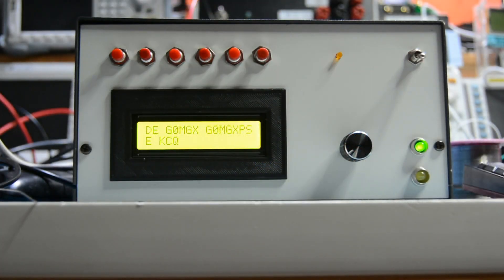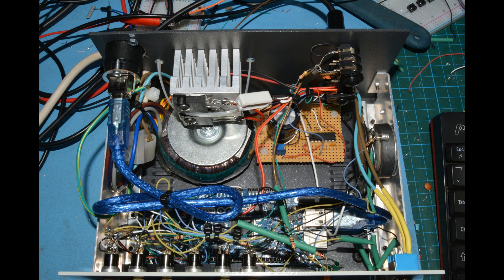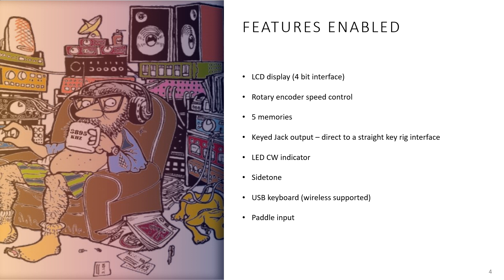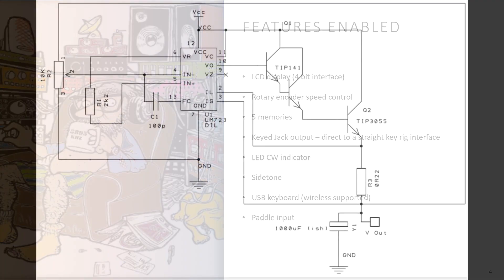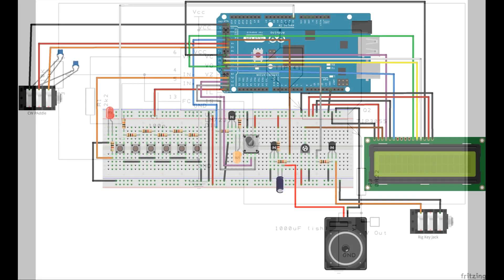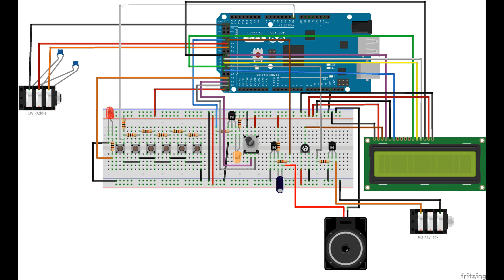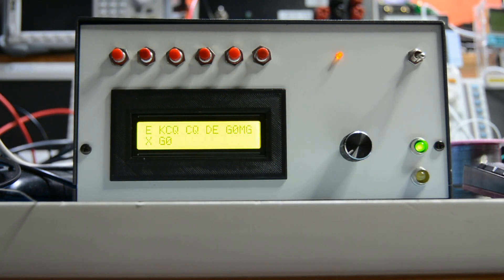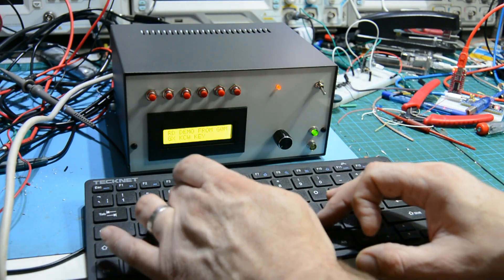My K3NG Arduino CW Keyer Build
And then if you overwrite these files you will replicate my build exactly:

The Arduino Mega ADK (needed for the USB connector to support keyboard) can be purchased here: